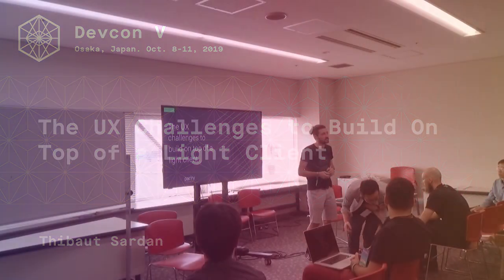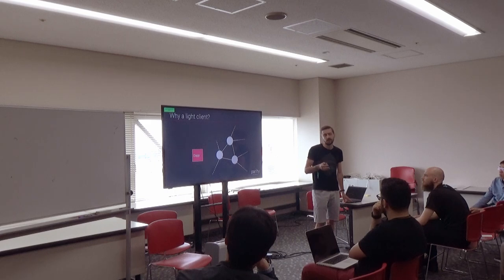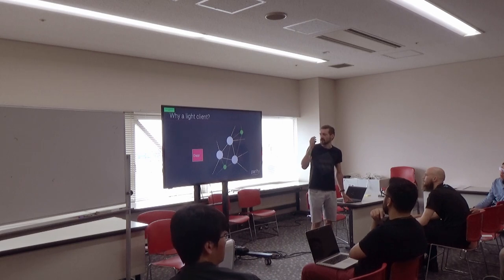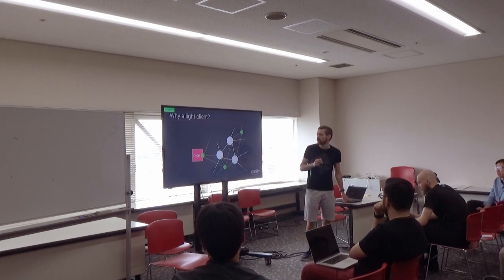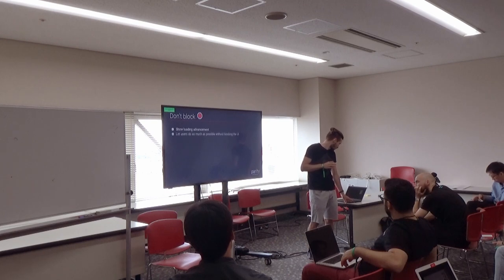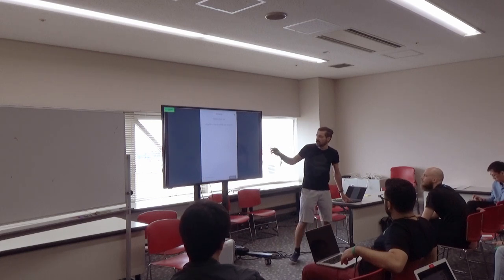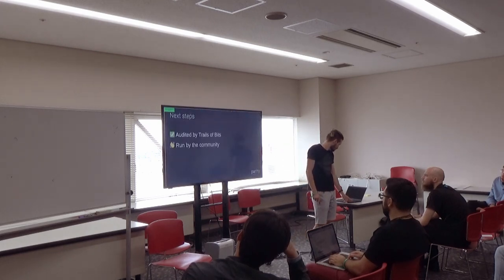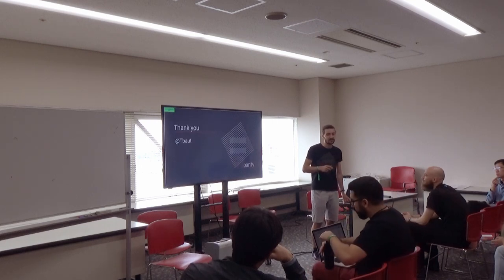The UX Challenges to Build On Top of a Light Client by Thibaut Sardan (Devcon5)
In the past year, we have been building Fether, a wallet based on a
light client. Although the connection to a node is a fundamental part of
 building a DApp, it is often considered secondary as connection can be
achieved for free using a 3rd party node. We will present the UX
patterns that we have developed in Fether to allow for a great UX,
without necessarily have access to a full node.

Speaker(s): Thibaut Sardan
Skill level: Intermediate
Track: UX & Design